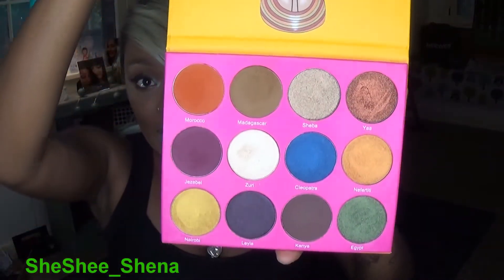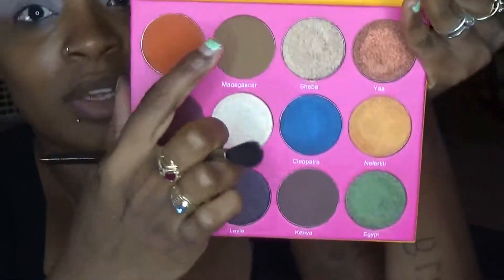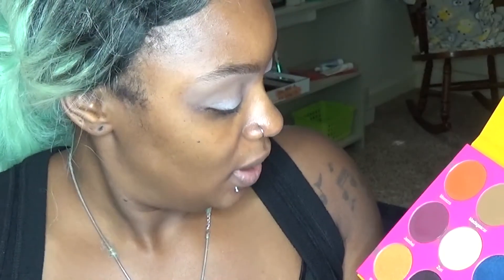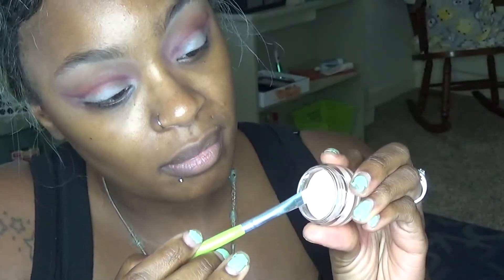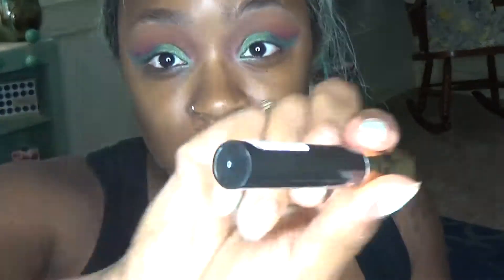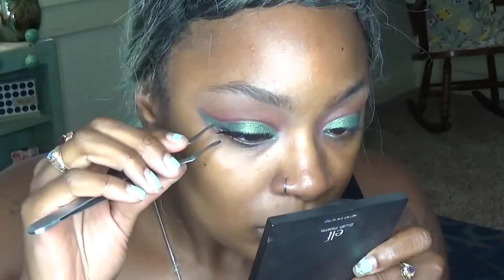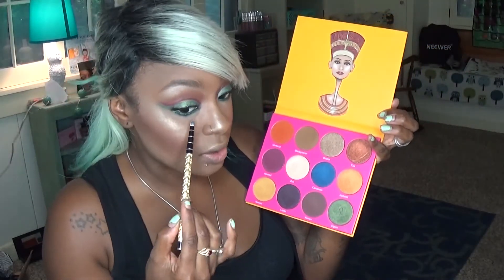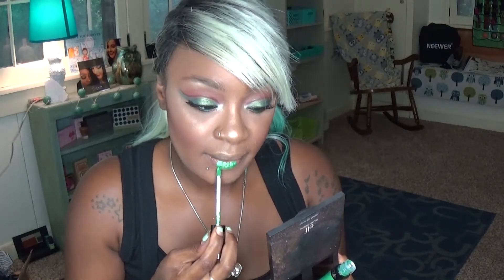Feeling tropical: Using the nubian2 Palette!!!!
Hey friends as promised today we filmed with the Nubian 2! These are must own palettes in your collecton. So go snag them up!